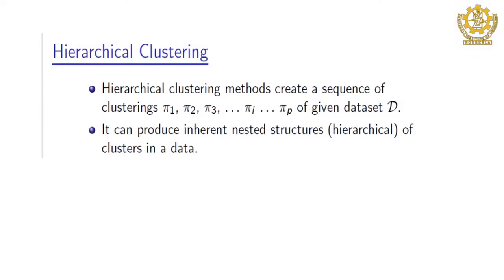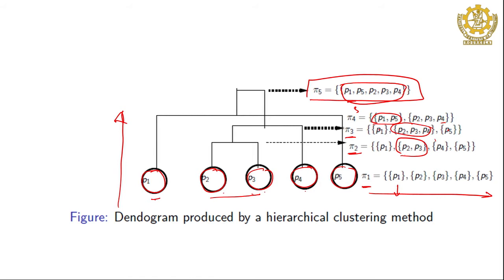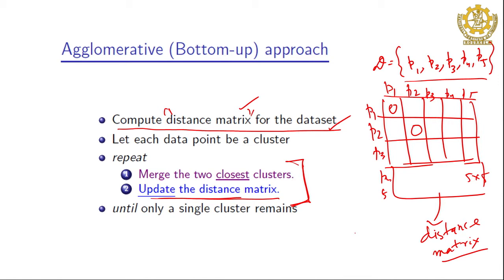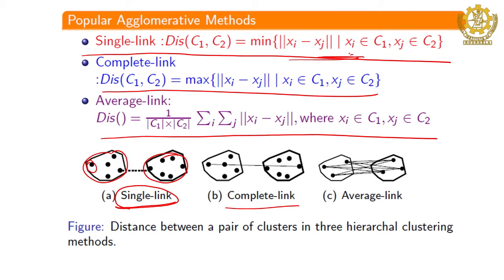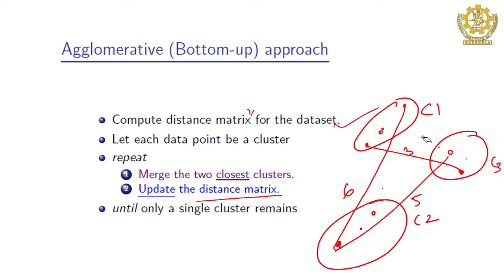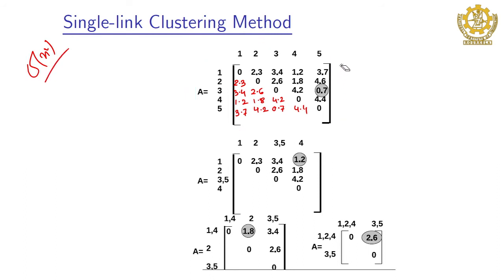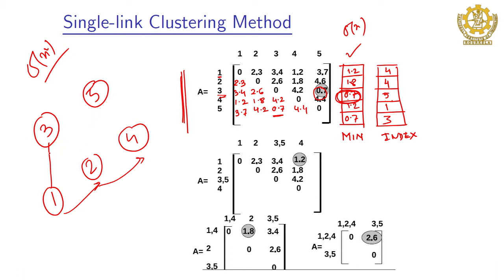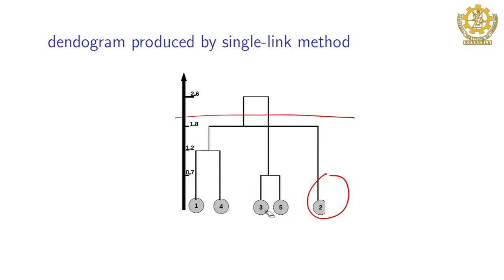Lecture 15: Accelerated K-means ; Higherarchical Clustering